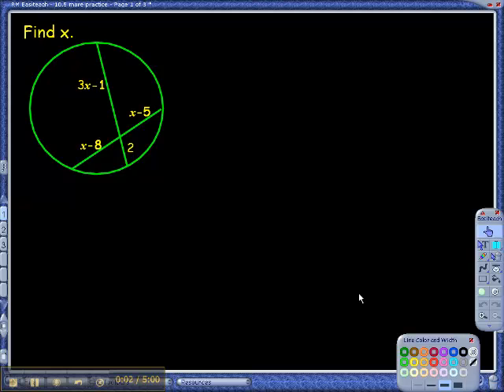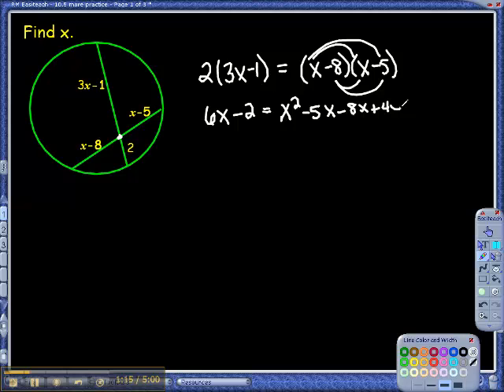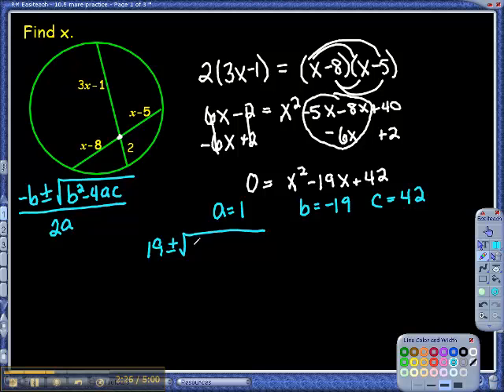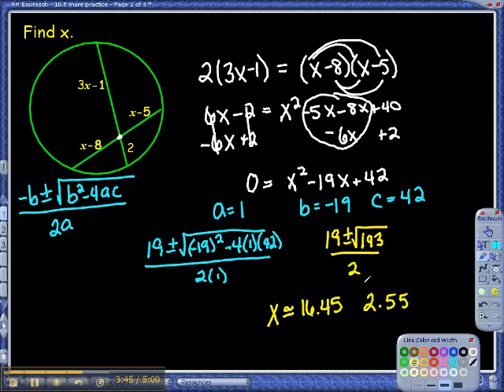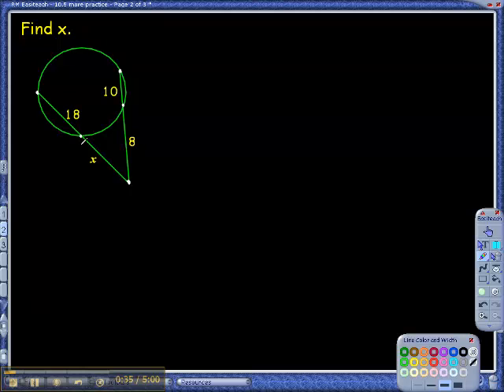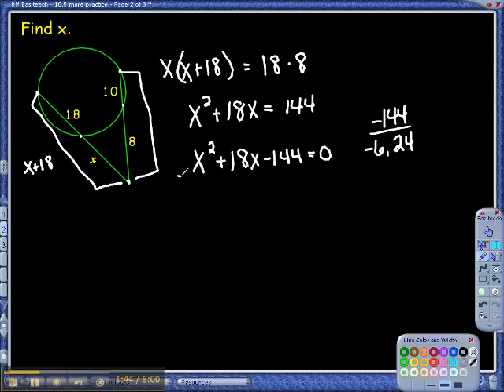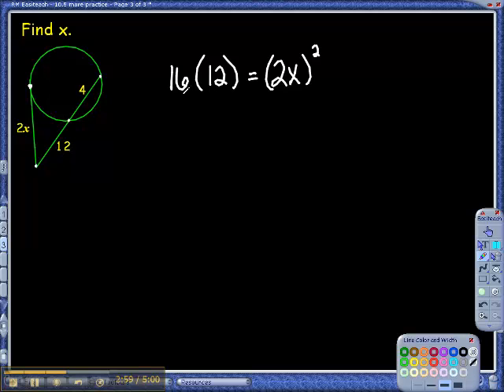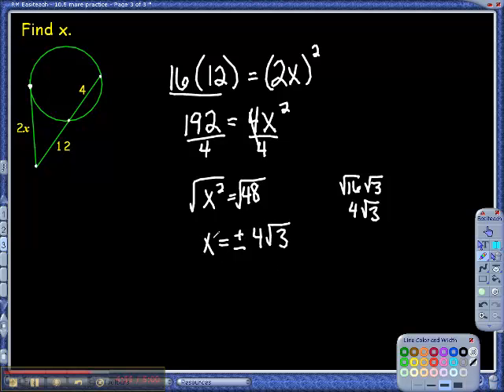10.5 Segment Lengths in Circles Day 2 Examples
After you have worked through the examples on your own, watch this video to see them worked out.